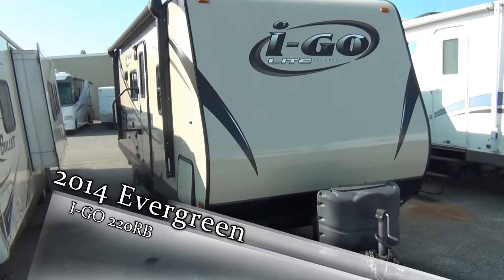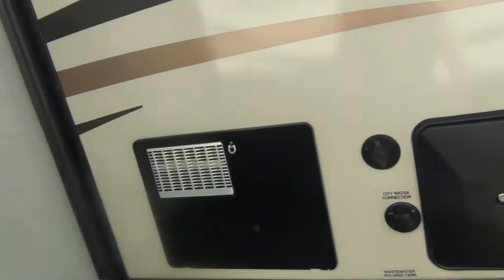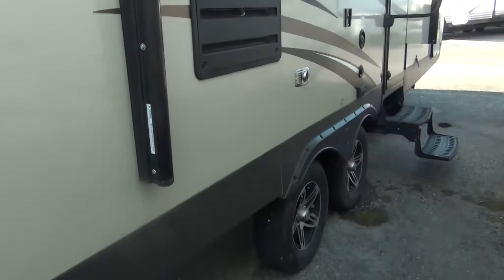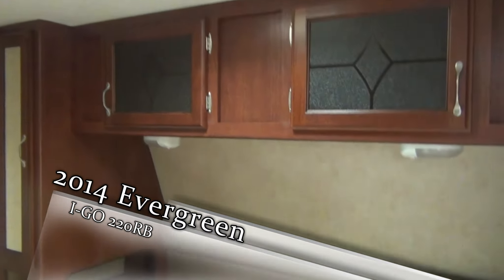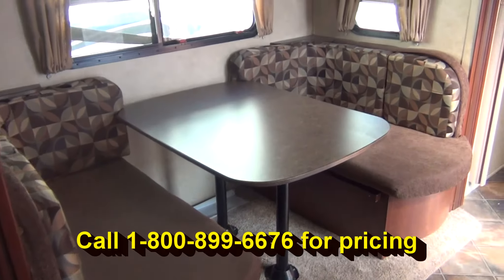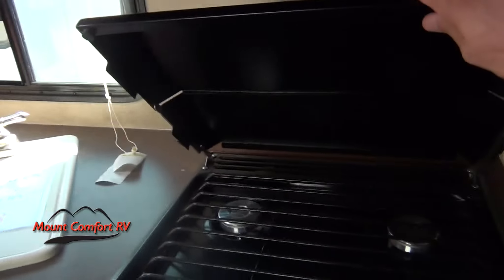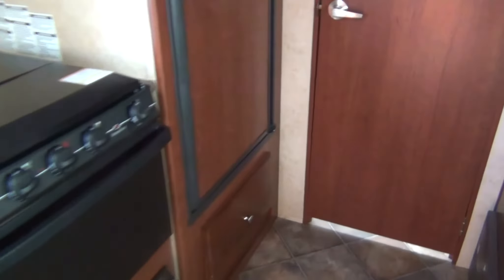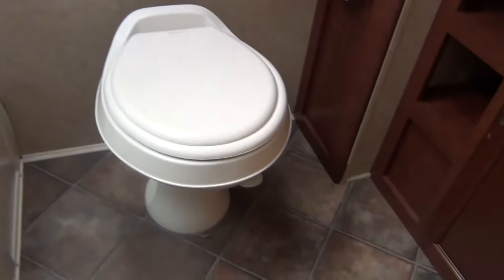Pre-Owned 2014 Evergreen RV I-GO 220RB | Indiana RV Dealer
Take a video tour of this loaded Pre-Owned 2014 Evergreen RV I GO 220RB Travel Trailer!